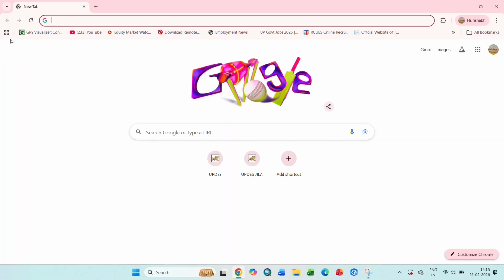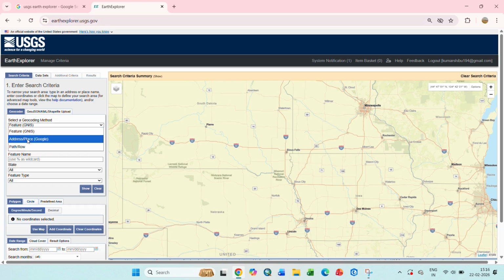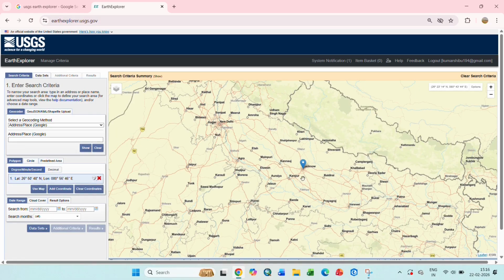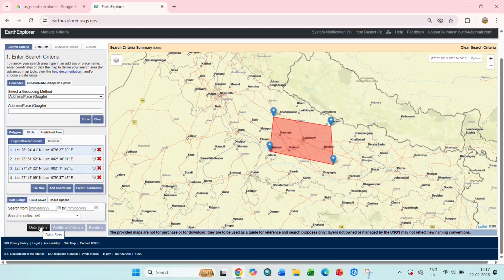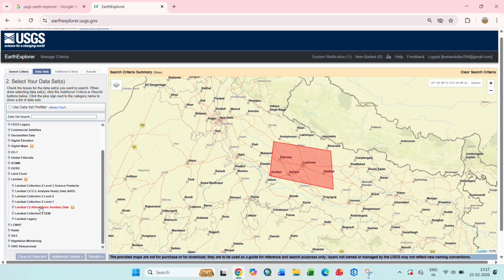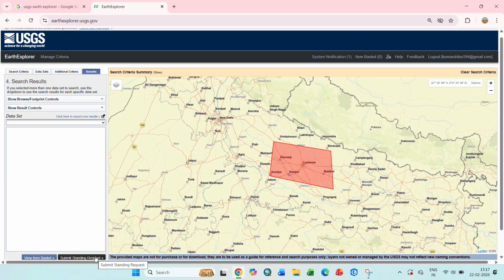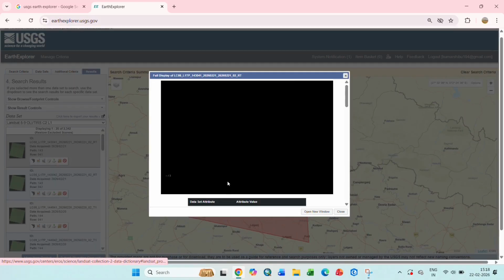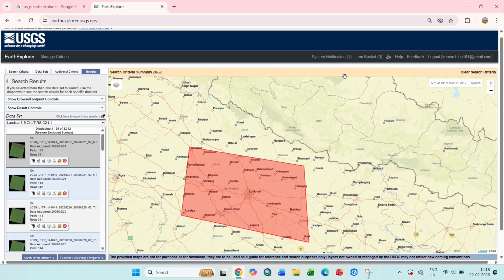USGS Landsat 8–9 Data Download | Beginner’s Guide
In this video, you will learn how to download Landsat 8–9 satellite data step by step using the official USGS EarthExplorer platform.

This beginner-friendly tutorial covers everything from selecting your area of interest to downloading high-quality satellite imagery for your GIS and remote sensing projects.